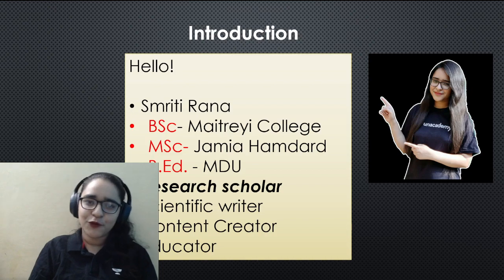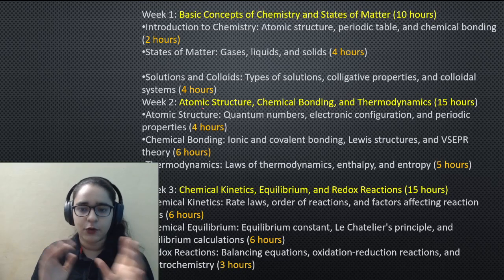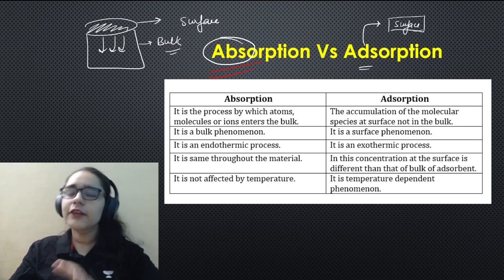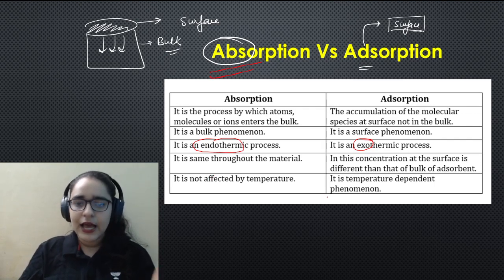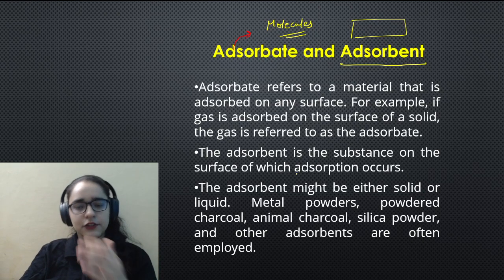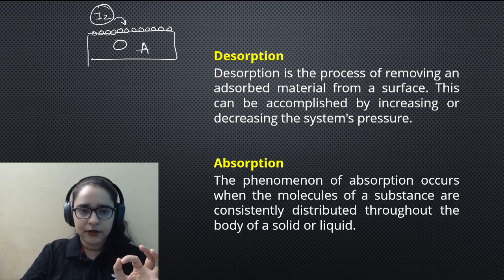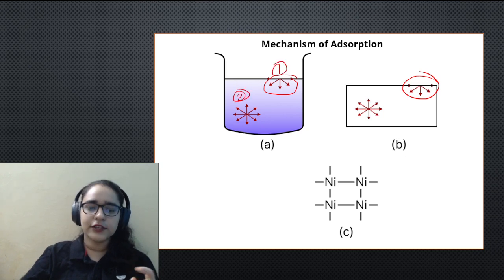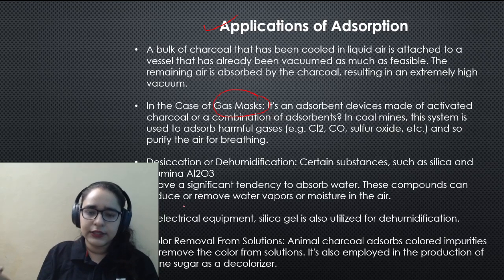Unacademy demo-Smriti Rana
How to give Unacademy demo.